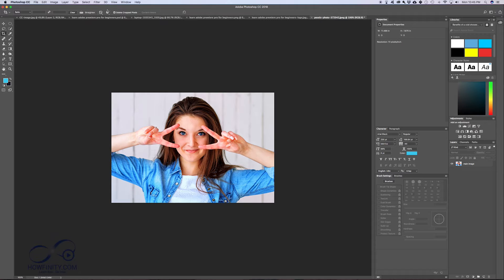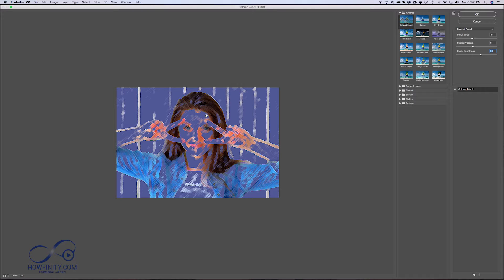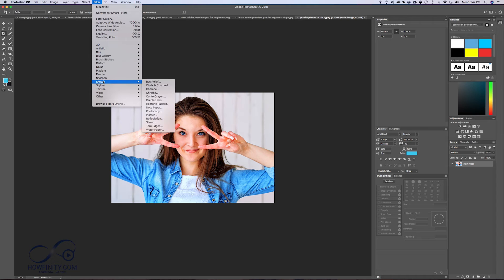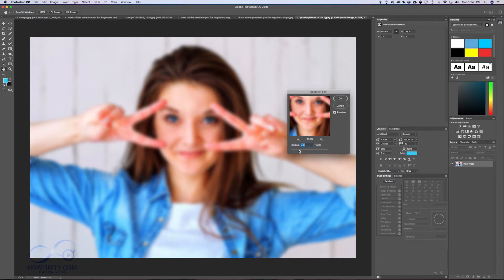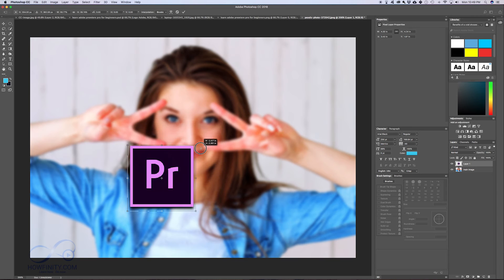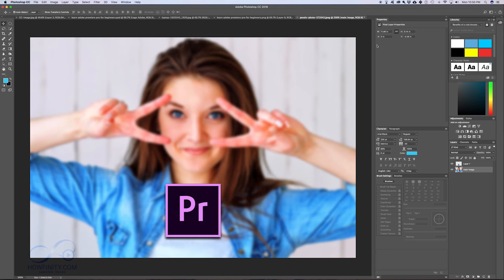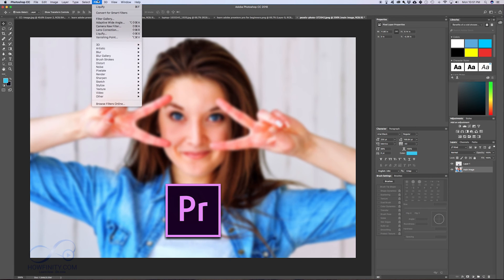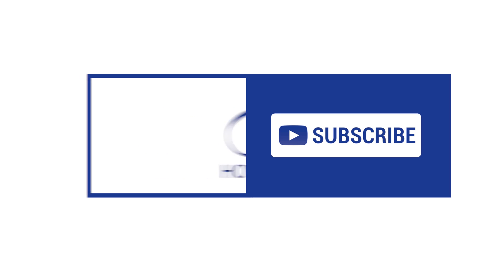How to Use Photoshop CC 2018 For Beginners-Part 5-Using Filters in Photoshop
In part 5 of Photoshop CC 2018 for beginners, we will look at filters.  You can use filters to do a lot of cool things to images in Photoshop.

Let's go over some of the most useful filters and then look at the entire filter gallery.